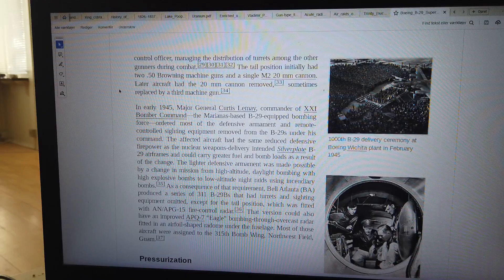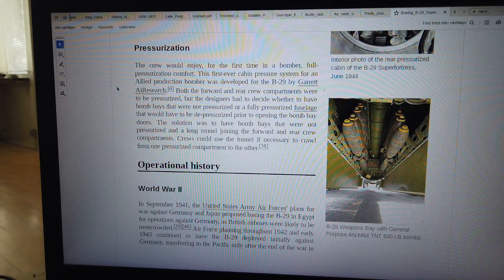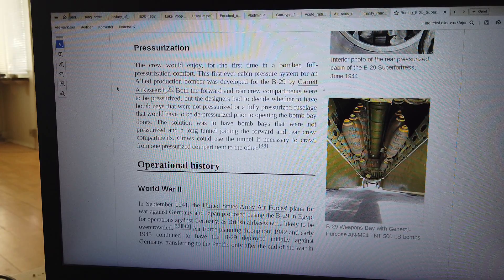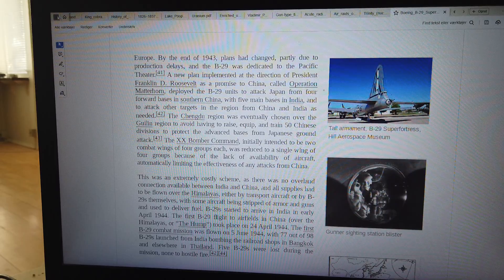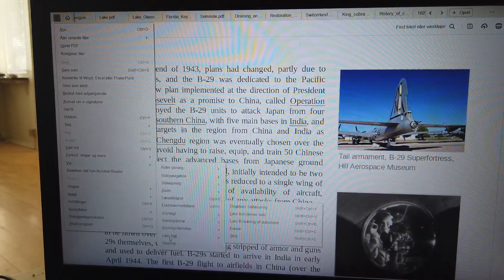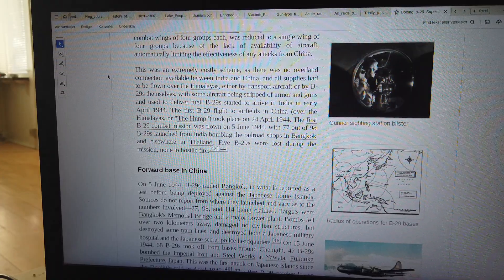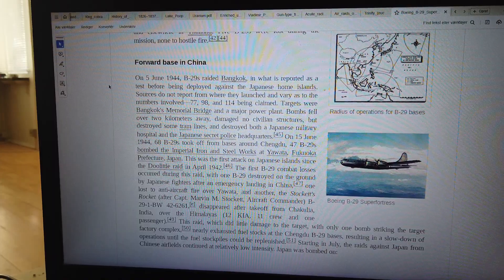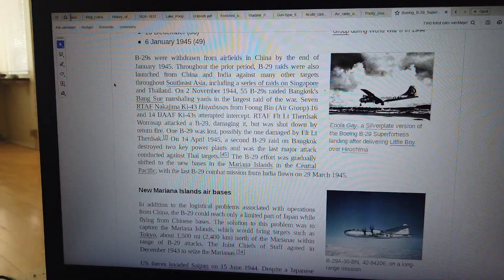MongoTV_8847 - LOOKING AT GAMER PC HARDWARE - Part 2493 - Boeing B-29 Superfortress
PART 2493 - Boeing B-29 Superfortress (This video is 5 Part : Part 2492 to Part 2496). They are on my playlist with name "MONGO TV - LOOKING AT GAMER PC HARDWARE") I like try do this, to get help read difficult technical English text loud. That will help me a bit to understand the text :-) Maybe this video could be helpful for some other too, that don't speak and read English very well :-) Have a good day too.